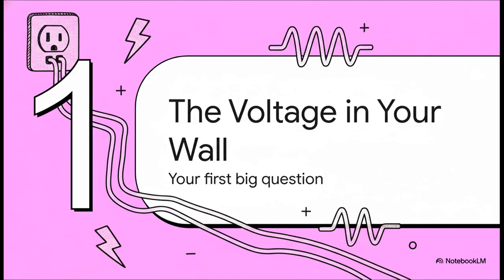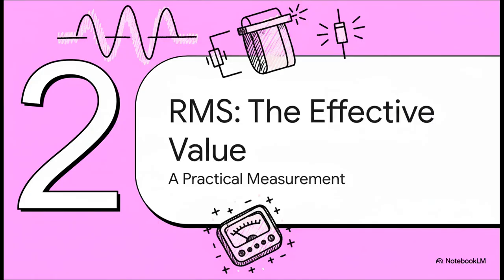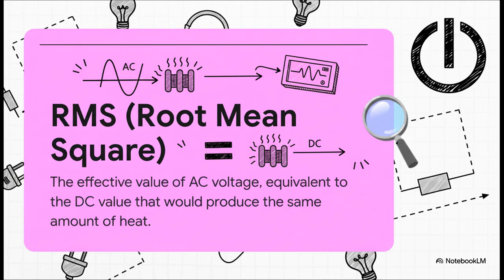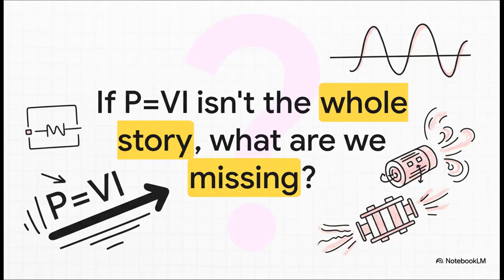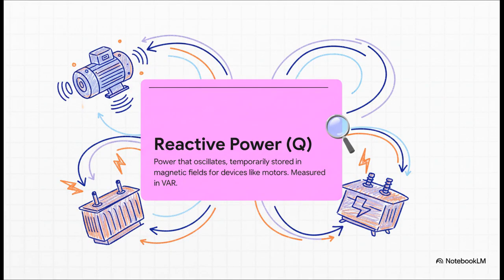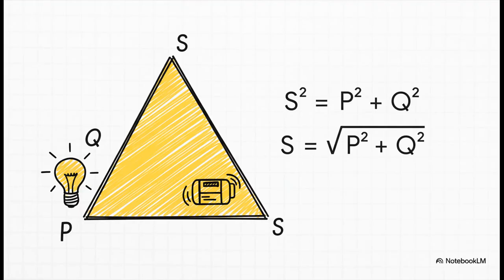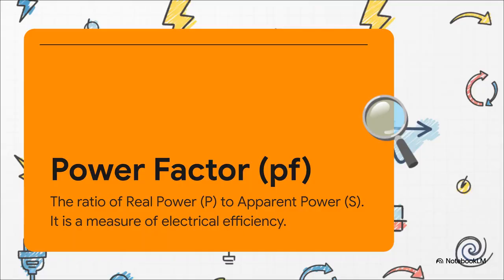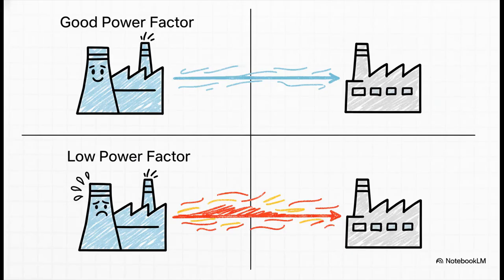BEE 2.2 Unplugging AC Current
Basic Electrical Engineering unit 2.2 AC Unplugging AC current